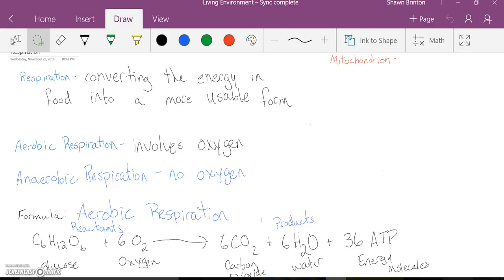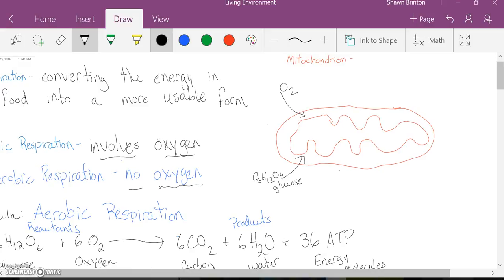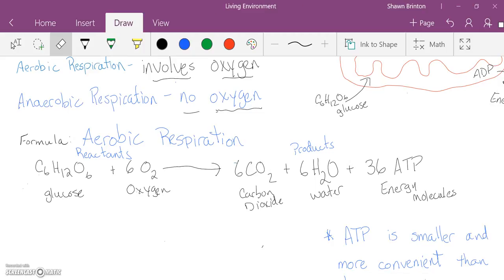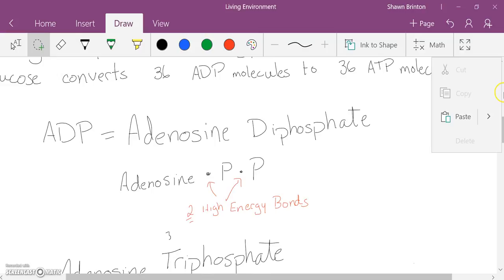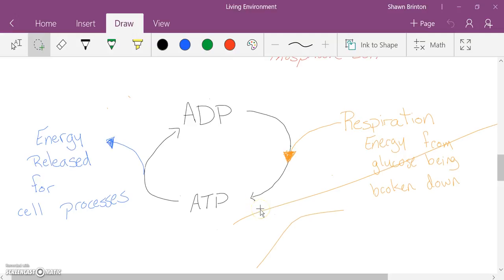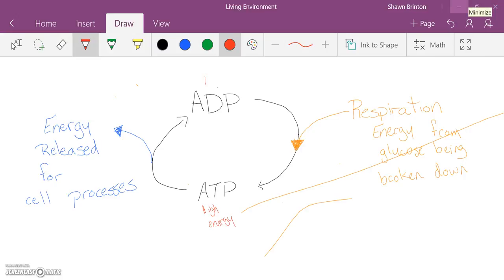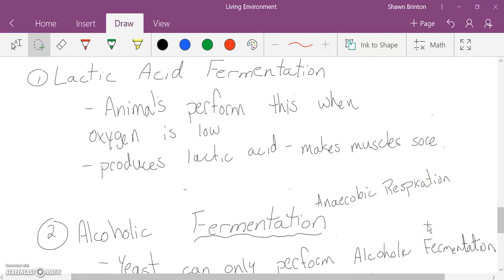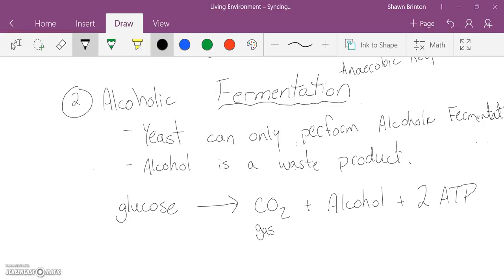Regents Living Environment Review Respiration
A video to help you review respiration for the NYS Regents Exam